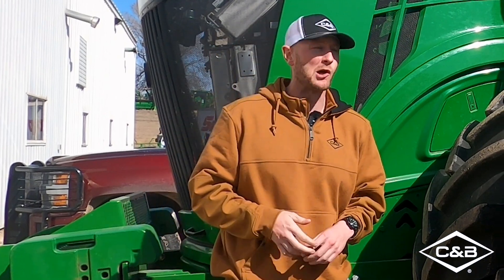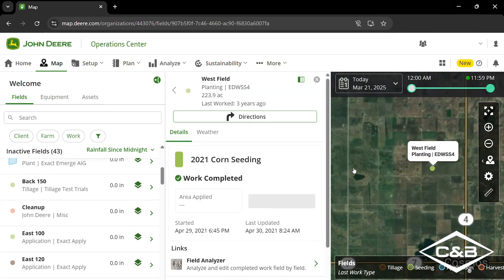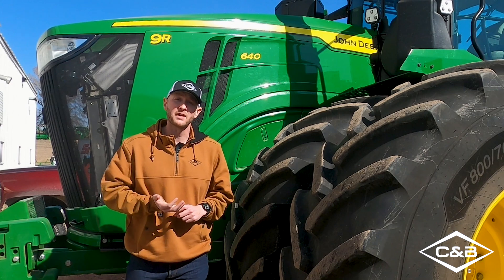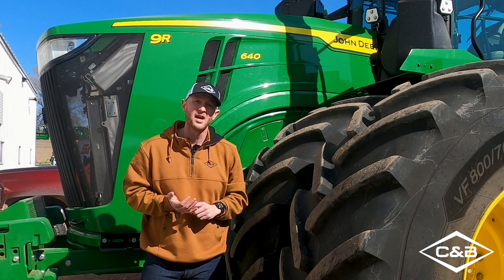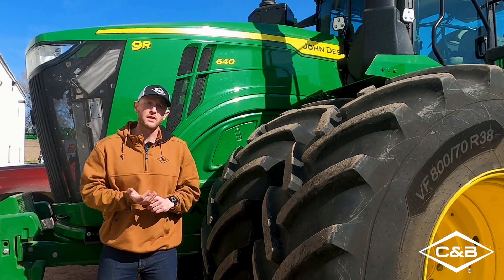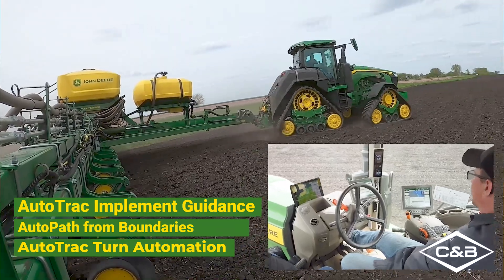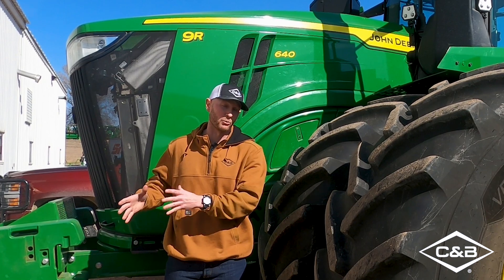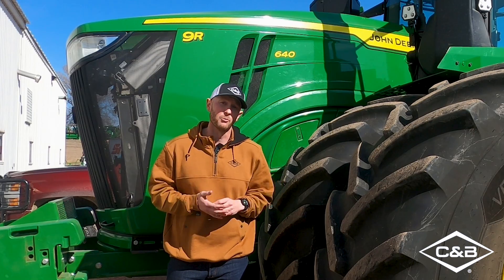5 Things You Can Do Today To Be Ready for John Deere Autonomy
Are you curious on what it would take to get your farm ready for John Deere's autonomous farming solution? Follow along as Jeff Perkins takes you through 5 things you can do to day to be ready for autonomous farming.